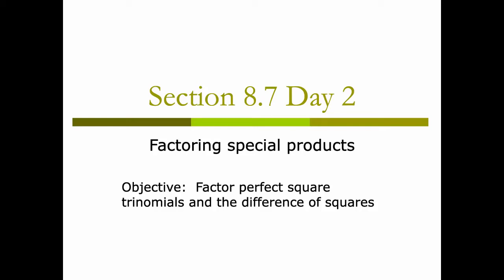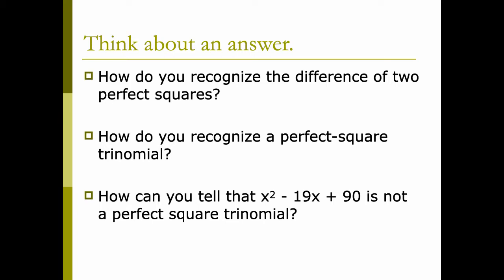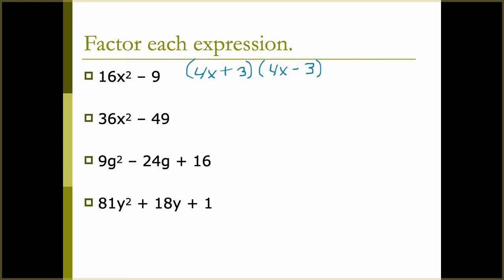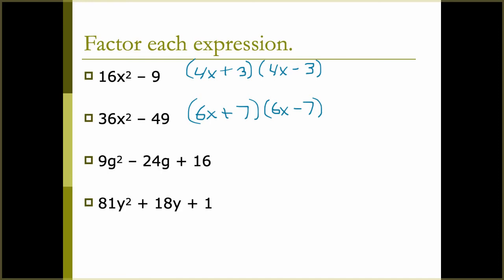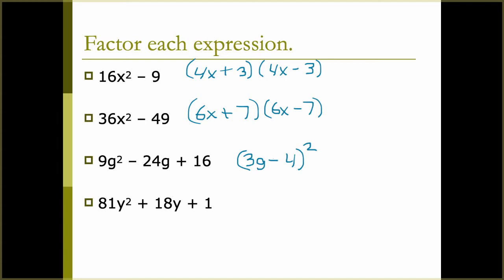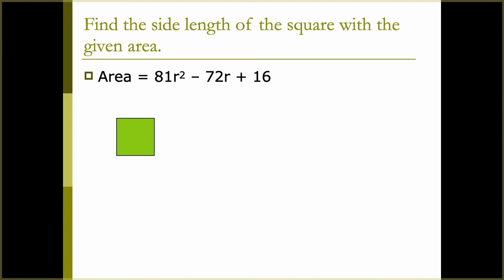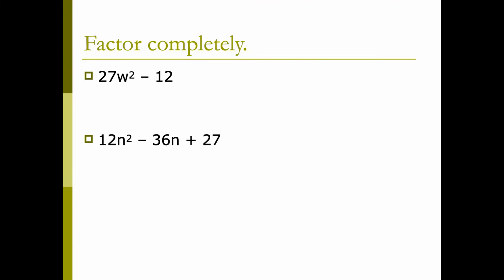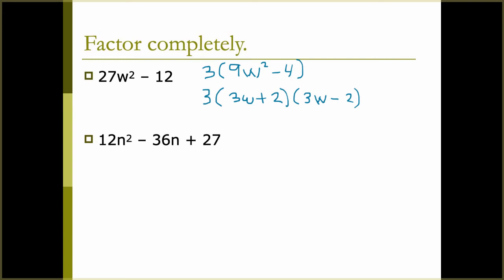Int Alg 8.7 Day 2 Factoring Completely